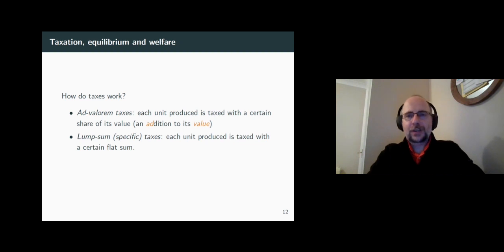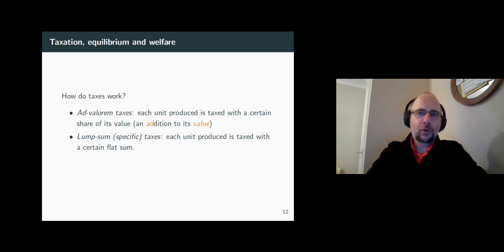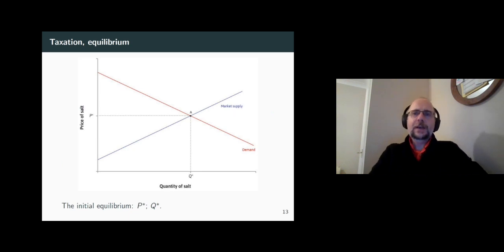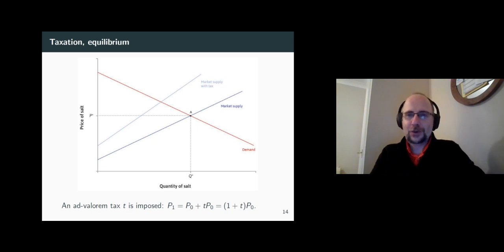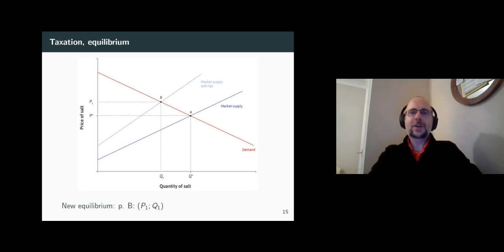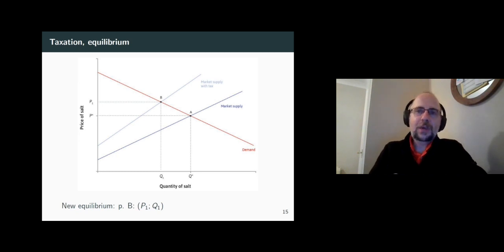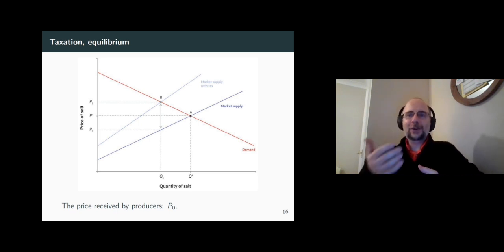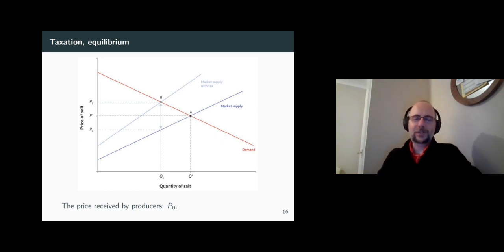The Economy, Unit 8-2 Video 5: How Do Taxes Work?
The Economy using CORE, Unit 8, How Do Taxes Work?